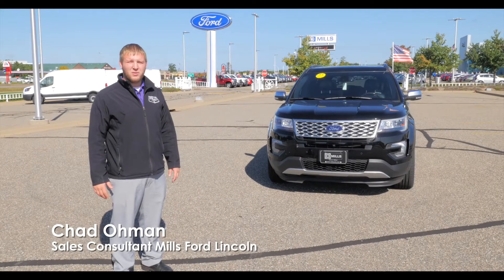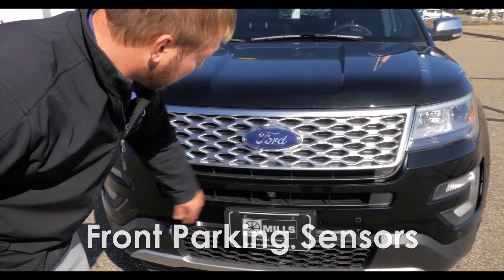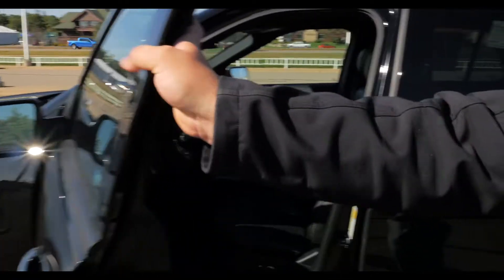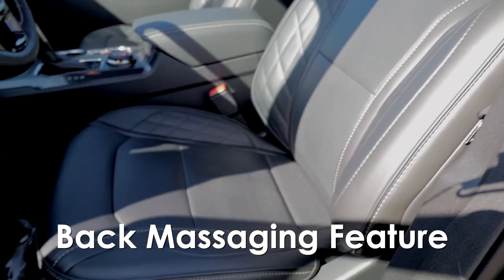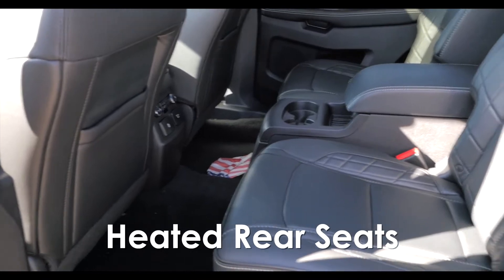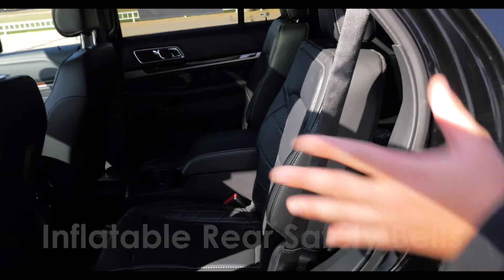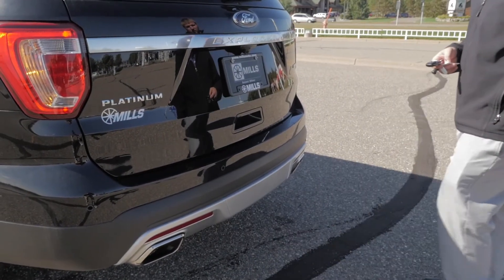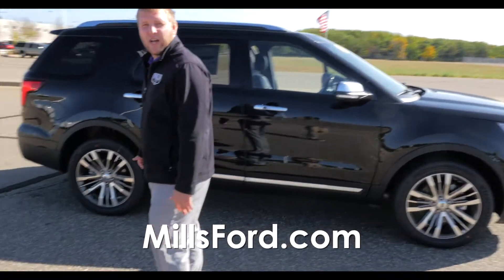2017 Ford Explorer Platinum 4WD EcoBoost 1F170360 | Mills Ford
Tax, Title, License, Doc Fee additional. All factory incentives and Mills Discount included. If Ford Motor Credit offer is included, it is OAC and must finance through Ford Motor Credit. If Trade Assistance is included, the trade must be a 1995 or newer (any model) and buyer must own and trade-in. There may be qualification for additional incentives. Stock picture may be displayed. Ask Sales Consultant for specific details. The power and driving dynamics of the 2017 Ford Explorer come wrapped in an eye-catching design that boasts authentic comfort and style. And because it was built for our modern active lives, you can also expect an interior space for the kids, the dog, the sports equipment, camping gear and just about everything else you may need on the road to adventure. The standard roof rack isn’t just there for show; Explorer was designed to take you on the road and off. There are also available painted front and rear skid plate elements and available LED signature lighting and fog lamps to help you navigate various terrains and all sorts of weather. Also, three new colors have been added for 2017 – Canyon Ridge, Smoked Quartz Tinted Clearcoat and White Gold. The 3.5L Ti-VCT (twin independent variable camshaft timing) V6 delivers 290 horsepower and 255 lb.-ft. of torque with an EPA-estimated rating of 17 city/24 hwy/20 combined mpg. The 3.5L EcoBoost® combines turbocharging and direct injection. It generates best-in-class 365 V6 horsepower plus 350 lb.-ft. of torque. This EcoBoost is standard in the Explorer Sport and Platinum, which also feature standard Intelligent 4WD with Terrain Management System plus Hill Descent Control. A powerful 2.3L EcoBoost® engine delivers 280 horsepower and 310 lb.-ft. of torque, a substantial increase over the previous 2.0L EcoBoost. And it’s available with 4WD and the Class II Trailer Tow Package. Inside, Explorer comfort features include: 10-way power driver’s seat with power lumbar standard on XLT; Leather-wrapped steering wheel standard on XLT; Heated steering wheel standard on Limited and Platinum; Illuminated front scuff plates standard on Sport and Platinum; Heated and cooled front-row seats standard on Limited and Platinum; Available multicontour front seats with Active Motion®; Available second-row inflatable outboard safety belts. The Explorer can carry up to seven passengers. The second row features a 60/40 split-fold flat bench and available bucket seats and console, while the third row has a 50/50 split folding seat with generous passenger space. Behind the third row, there is up to 21 cubic feet of cargo volume. For more cargo space, up to 81.7 cubic feet, fold the second and third rows for a flat load surface. Whether it’s a weekend getaway or just the daily struggle to get the kids to school before tackling the shopping and other errands, Explorer has the space and amenities to see you through safely and comfortably. See for yourself- take the 2017 Ford Explorer for a test drive today!